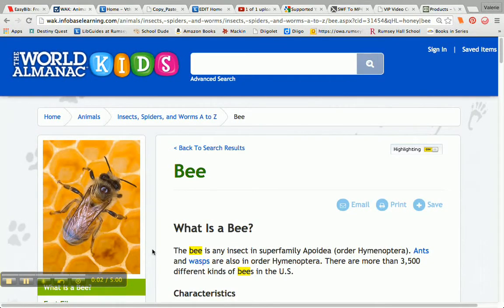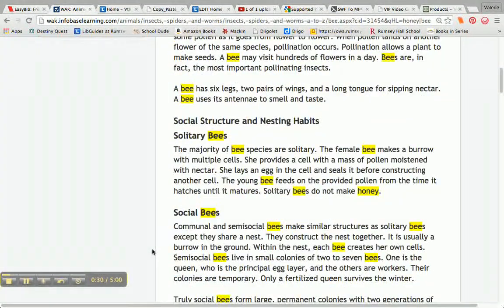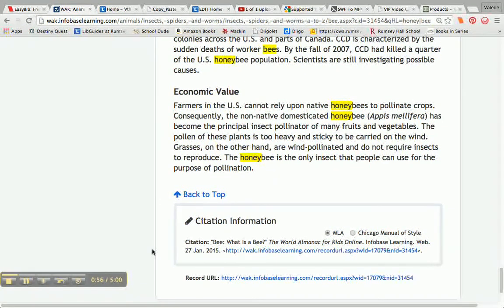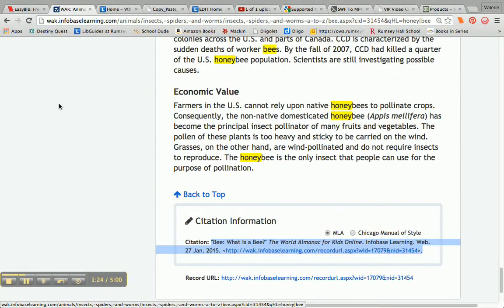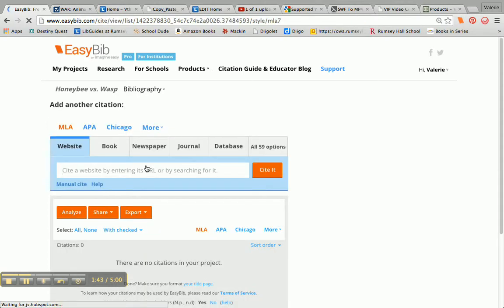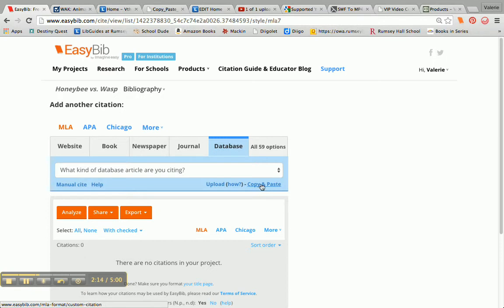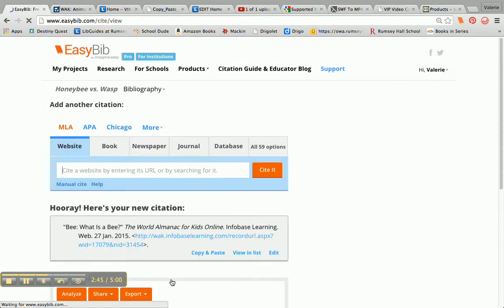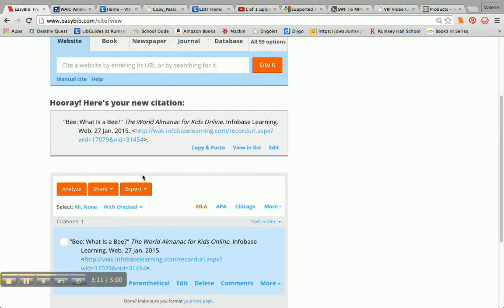Copy & Paste Citation from a Database Article into EasyBib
Learn how to copy and paste a citation from a database into a bibliography in your EasyBib School Edition project.